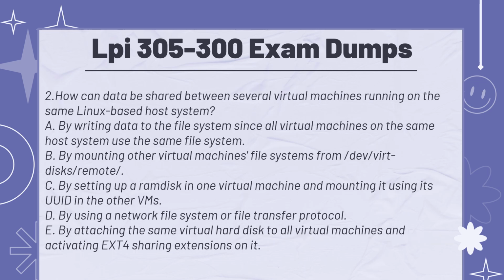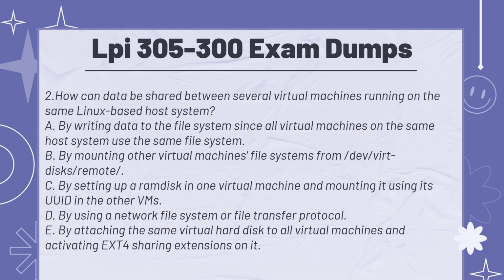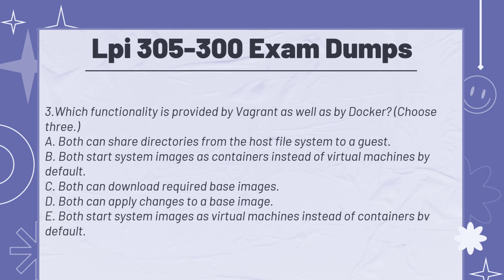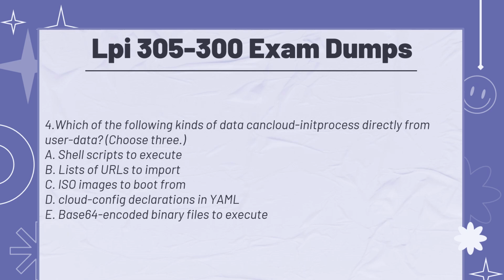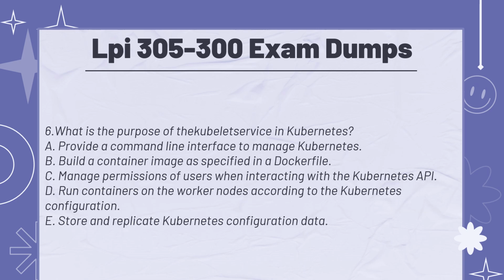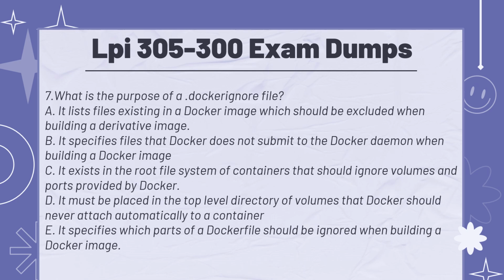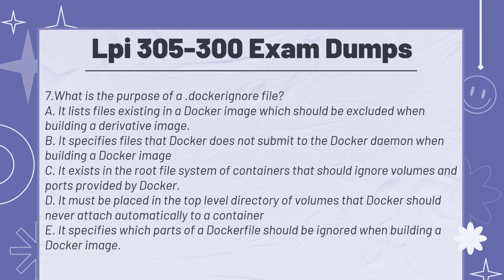305-300 LPIC-3: Virtualization and Containerization Exam Dumps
The 305-300 LPIC-3: Virtualization and Containerization exam dumps provide valuable resources for individuals preparing for the LPIC-3 certification exam in virtualization and containerization. These 305-300 exam dumps contain a comprehensive set of practice questions and answers that cover the key concepts, technologies, and best practices related to virtualization and containerization. By using these 305-300 exam dumps, candidates can assess their knowledge and readiness for the actual exam, identify areas for improvement, and gain confidence in their ability to successfully pass the LPIC-3 certification exam in this specialized domain.